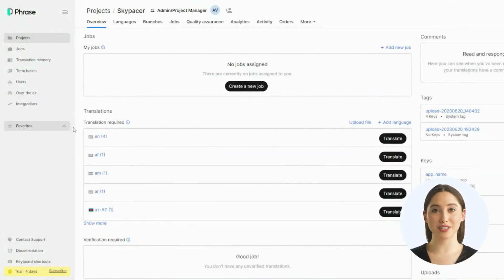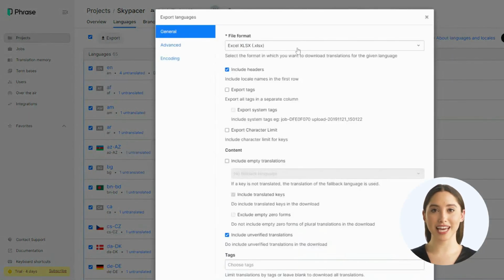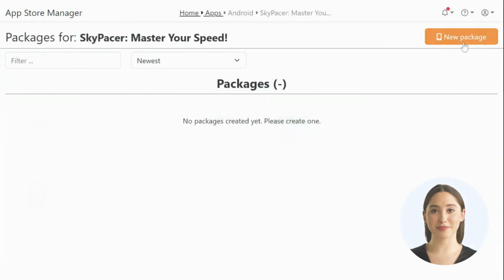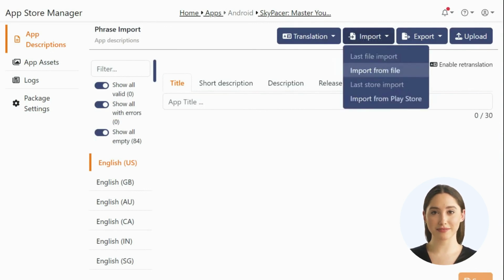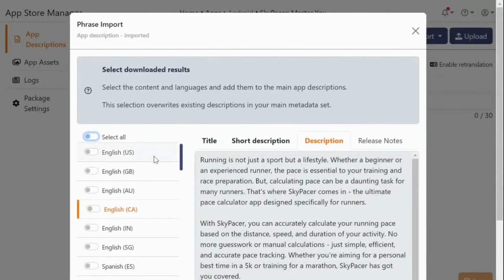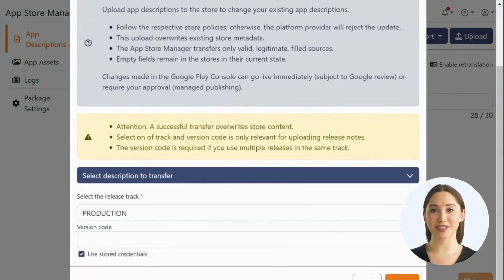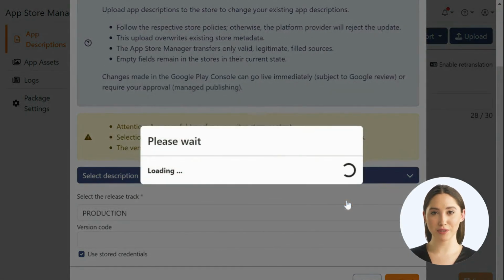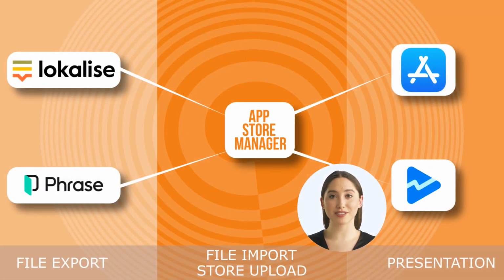Upload app descriptions maintained in Phrase or Lokalise to App Store Connect or Google Play Console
The App Store Manager takes Phrase and Lokalise's exports and transfers them quickly to the desired target store (App Store Connect and Google Play Console). This is cost-efficient and saves a lot of your app update and maintenance time.